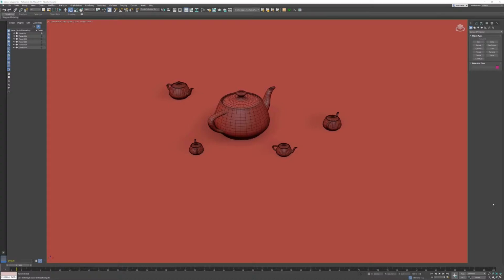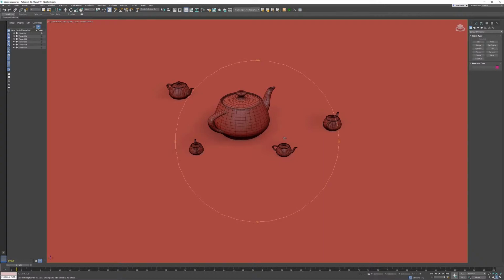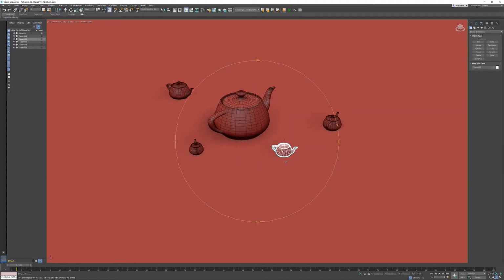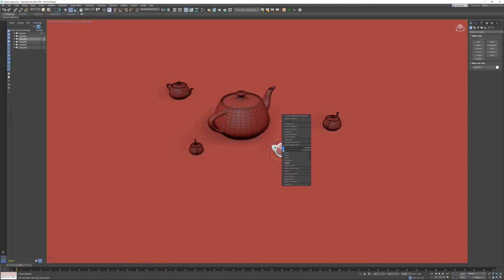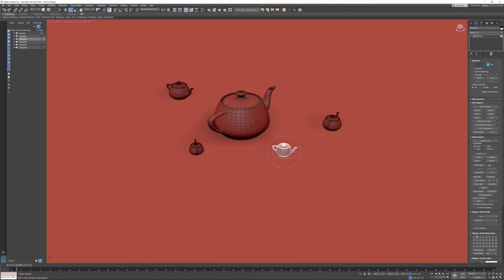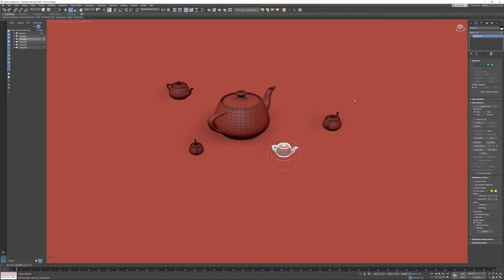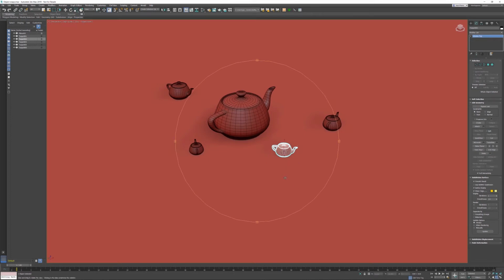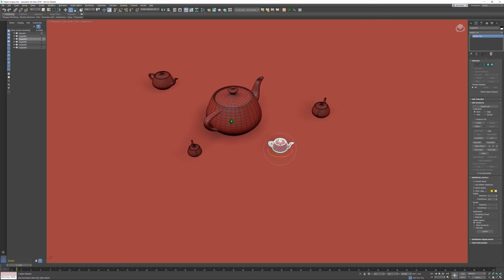3ds Max Tips and Tricks - Point of Interest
In this 3ds Max Tips and Tricks video, Jean-Pierre van Gastel teaches how you can change the POI behaviour to something you may find more useful.

This video shows you how it works when selecting the orbital Point of Interest of any object in your scene.